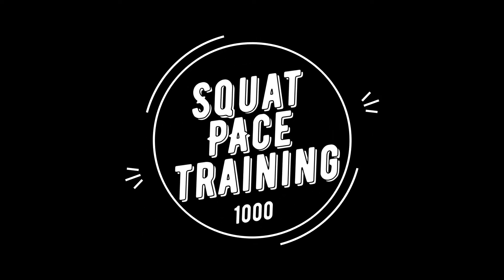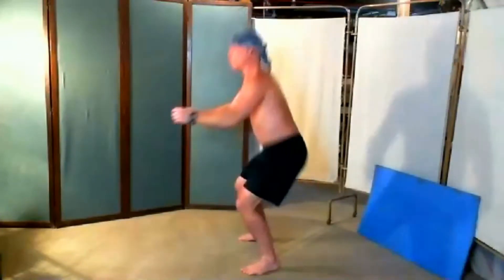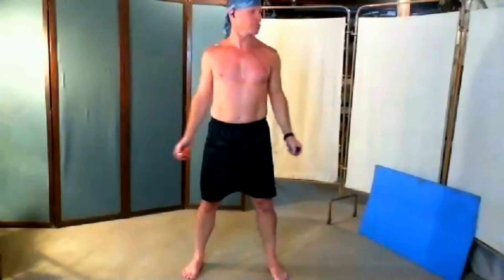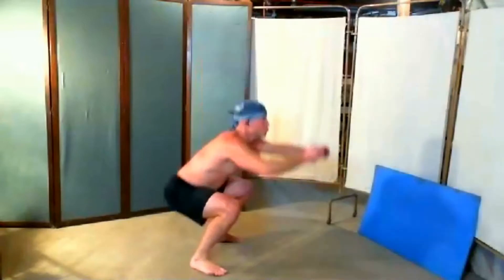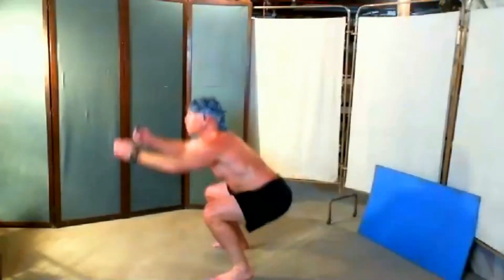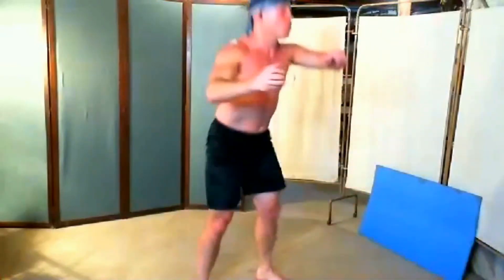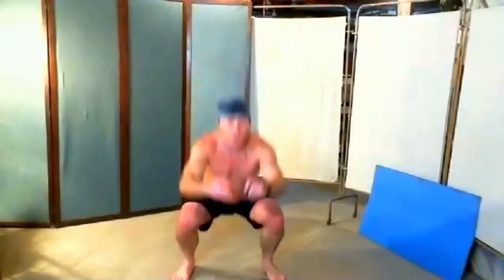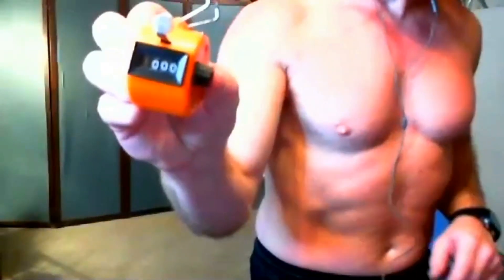Do 1000 Squats with Me(35 to 48.5 spm)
Please do a proper warm-up before beginning this exercise program.

Developed my squat world-record holder Andre Turan, A.C.E. Certified; Squat Pace Training is a systematic approach to enhance strength, stamina and hormonal release via the body weight squat.

Look for future Squat 1000's utilizing different training strategies.